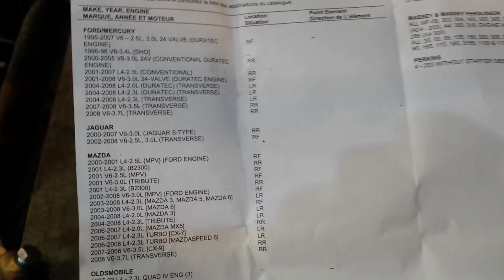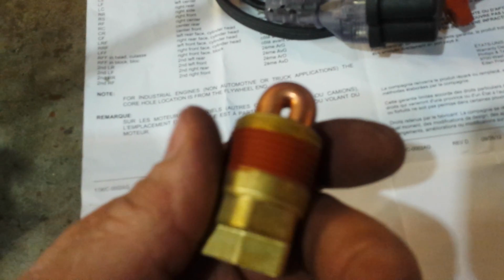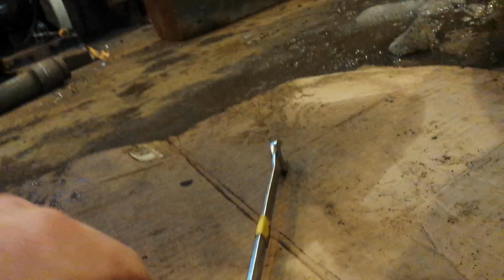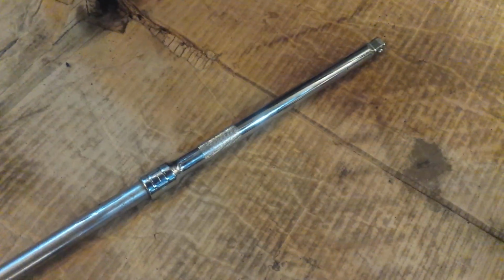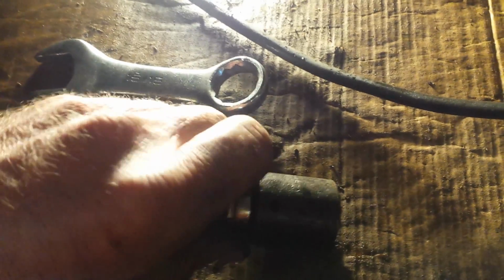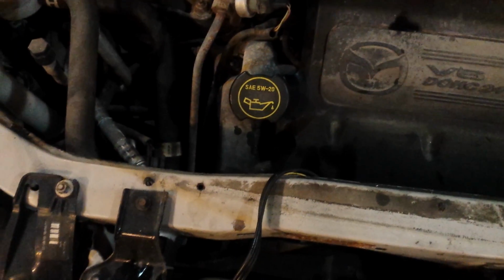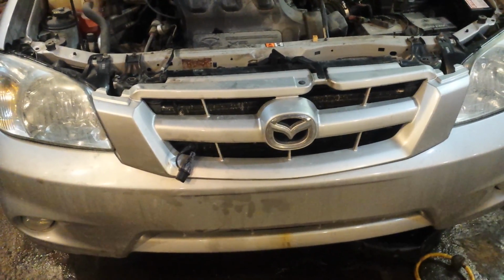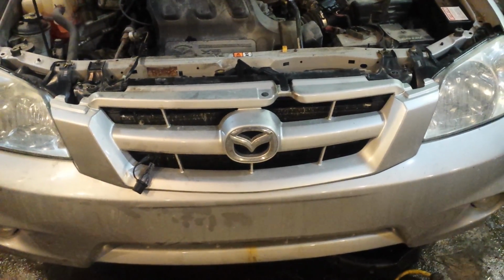Mazda Tribute block heater install